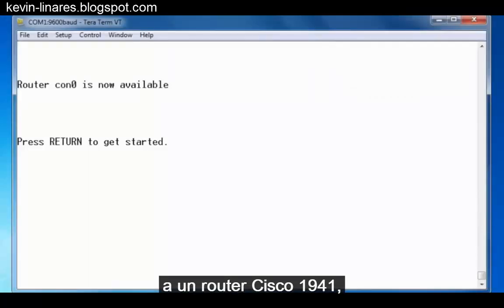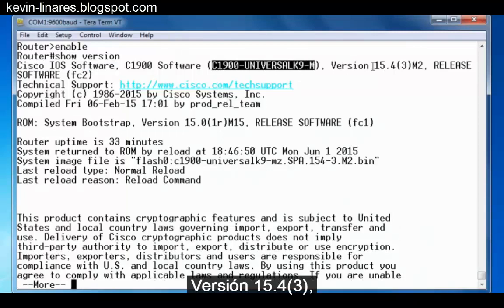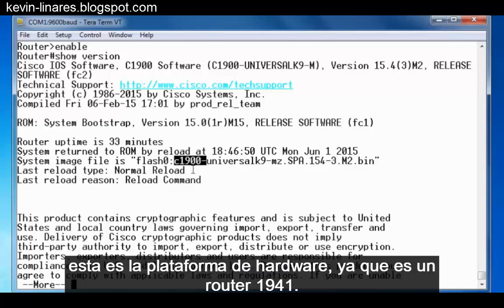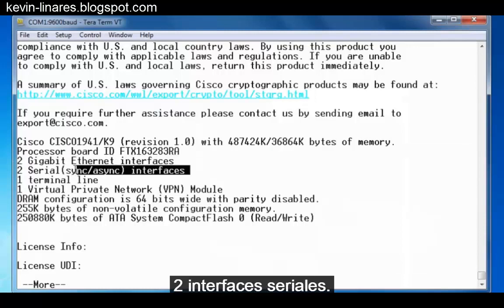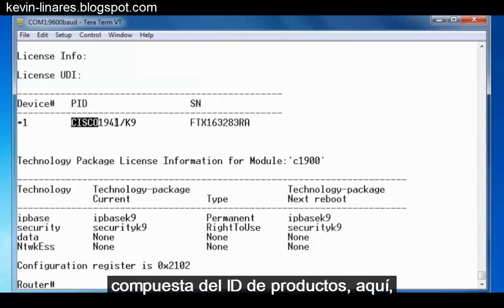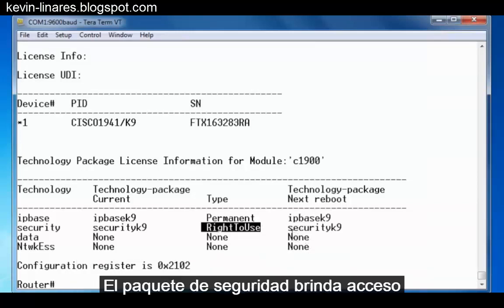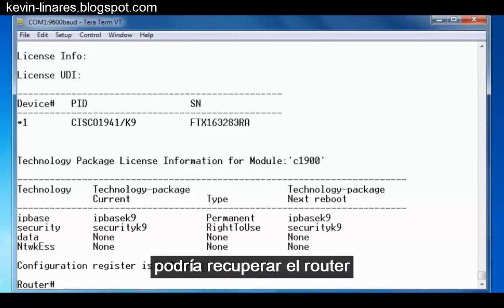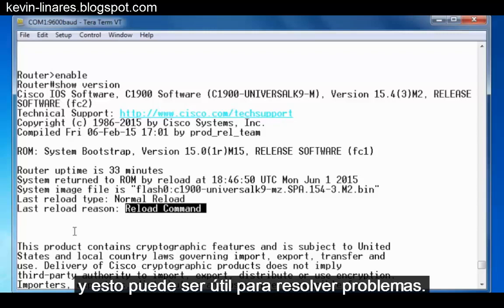El comando show version - Curso Oficial CCNA V6.0